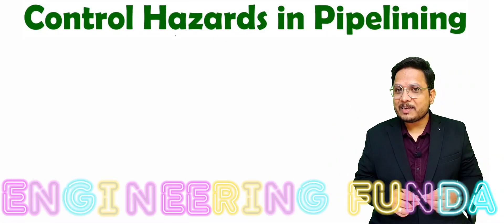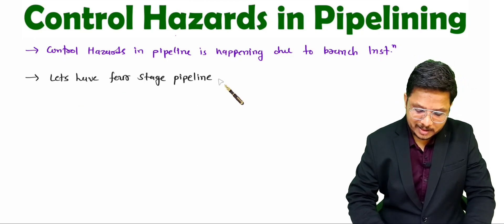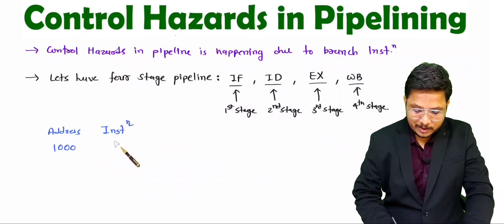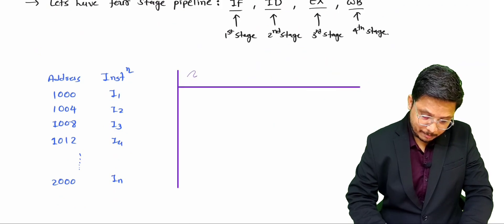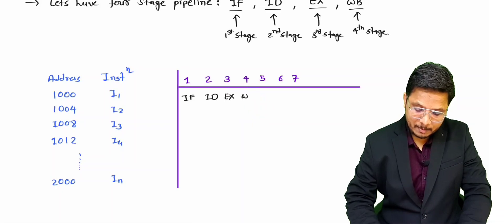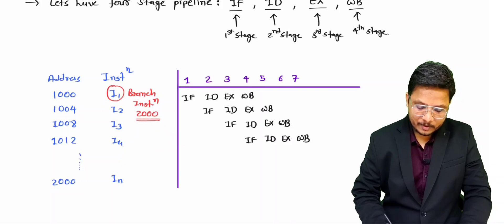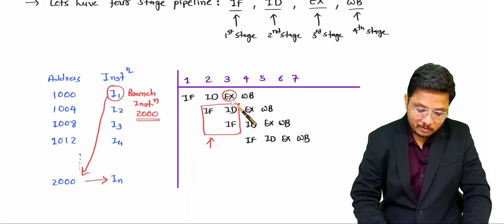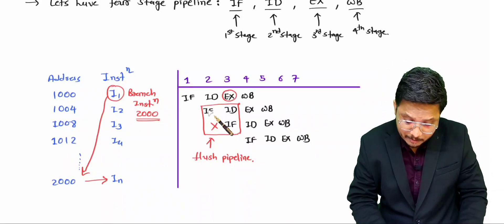Control Hazards in Pipelining: Pipelining Hazards and Case Studies | COA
Control Hazards in Pipelining in Computer Organization & Architecture is explained with the following Timestamps:
0:00 - Control Hazards in Pipelining - Computer Organization & Architecture
0:11 - Basics of Control Hazards in Pipelining
0:41 - Example of Control Hazards in Pipelining
6:43 - Number of Stalled Cycles due to Control Hazards in Pipelining
7:13 - Solution of Control Hazard in Pipelining

Control Hazards in Pipelining in Computer Organization & Architecture is explained with the following outlines:
0. Computer Organization & Architecture
1. Control Hazards in Pipelining in Computer Organization & Architecture